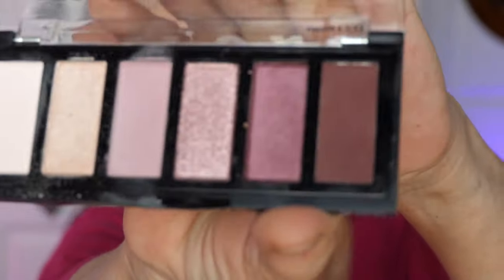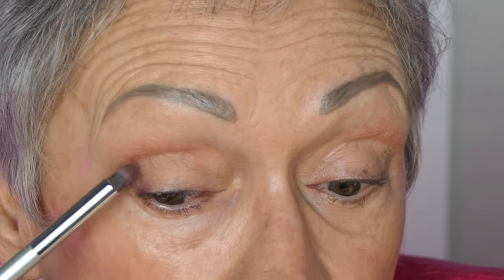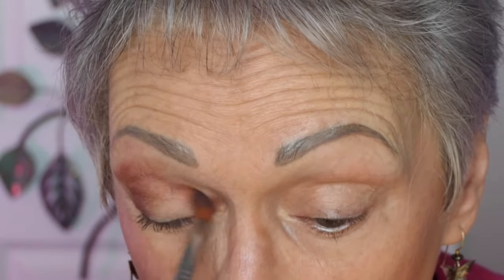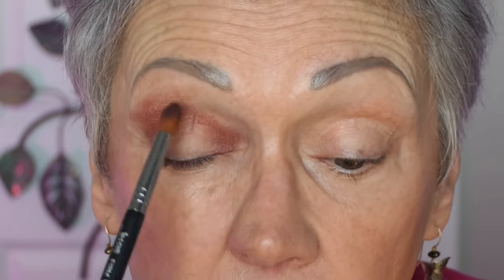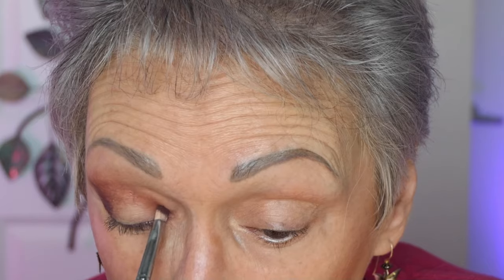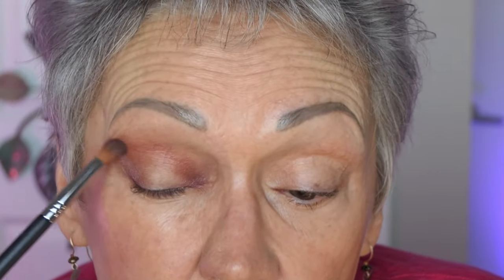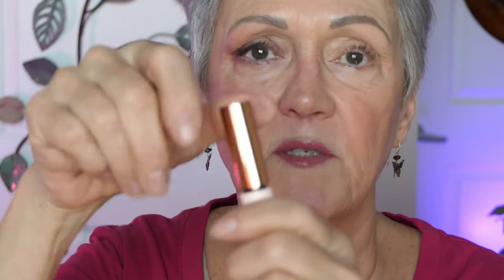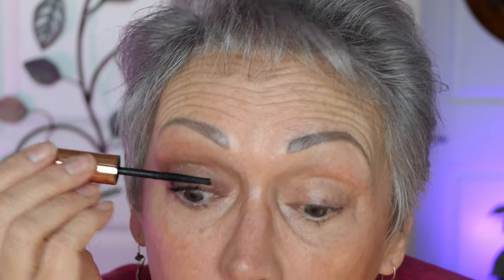Beautiful eye makeup is just a tutorial away....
I am so excited to bring to you all , my take on creating a halo eye for all types of eyes.  Hooded, deep set, rounded etc etc..Once you get this technique down, all others will come easy peasy.  Lets get started..

PRODUCTS USED:
MILANI GILDED MINI EYE SHAWDOW PALETTE IN THE WINE DOWN
IT CREASE BRUSH
ULTA.COM
JESSUP EYE SHAWDOW BRUSH SET
CHARLOTTE TILBURY PILLOW TALK MINI LIP SET
& MASCARA
ULTA.COM or SEPHORA.COM
NYX EPIC WEAR EYE LINER PENCIL IN DEEPEST BROWN

MAKEUP I AM WEARING:
WET N WILD FOUNDATION IN SOFT BEIGE
WET N WILD EYE BROW PENCIL IN ASH BROWN
ESSENCE BABY GOT BLUSH
NYX HD PHOTOTGENIC CONCEALER IN CW02
NYX WONDERSTICK IN LIGHT MEDIUM
MAYBELLINE LIPSTICK IN WARM ME UP
NYX LINE LOUD LIP LINER IN TROPHY LIFE